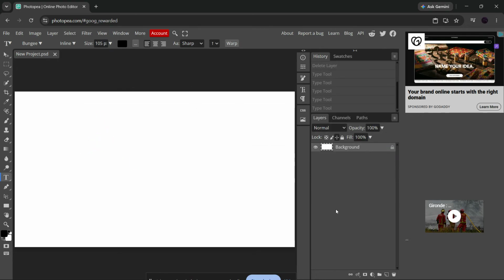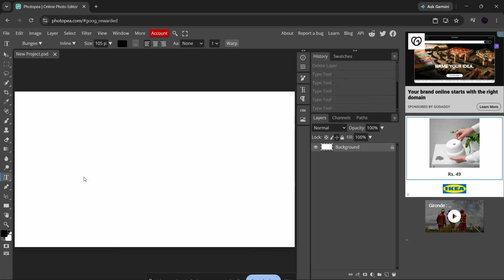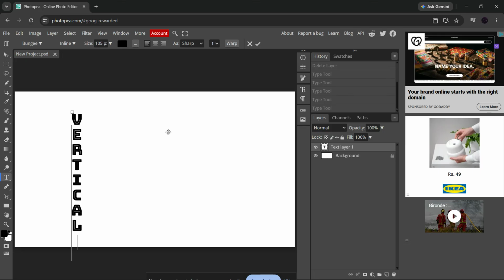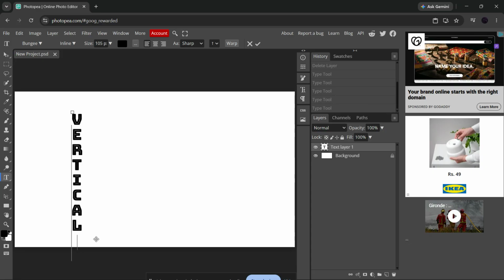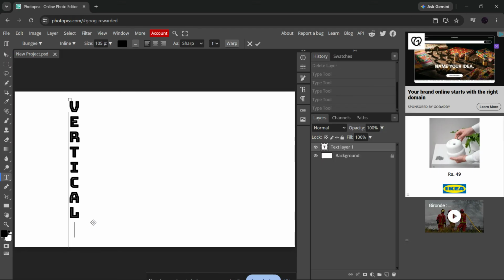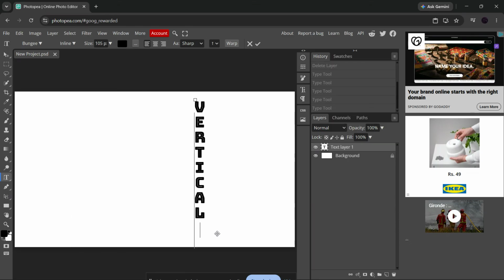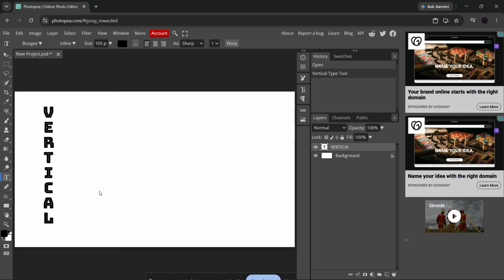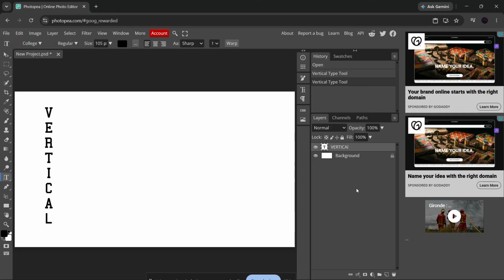How To Type Vertically In Photopea (Easy Guide)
Learn how to type vertically in Photopea using the Vertical Type Tool in this quick step-by-step tutorial. Perfect for stacked text, poster designs, thumbnails, and creative layouts.

🕚Timestamps:
0:00 Intro
0:18 Find the Type Tool
0:38 Select Vertical Type Tool
0:58 Type Vertically On The Canvas
1:22 Finish Editing The Text
1:38 Outro

✍️What You'll Learn In This Video:
• How To Use The Vertical Type Tool In Photopea
• How To Stack Letters Vertically In Photopea
• How To Cycle Through Type Tools With Shift + T
• How To Type Downward While Keeping Letters Upright
• How To Confirm Text Edits With Ctrl + Enter
• How To Create Vertical Text For Posters And Graphics

💡Pro Tips:
• Use Vertical Type Tool when you want clean stacked letters, not rotated text.
• Press Shift + T to quickly switch between text tools.
• Confirm your text with Ctrl + Enter to avoid accidental edits.
• Move and resize the text layer after typing for better composition.
• Vertical text works especially well for thumbnails, banners, and labels.

📱 Download Photopea Mobile:
Photopea is primarily a web-based editor, so use it in your mobile browser for the best experience.